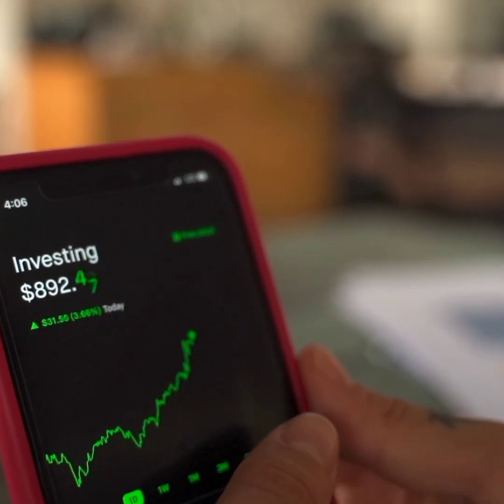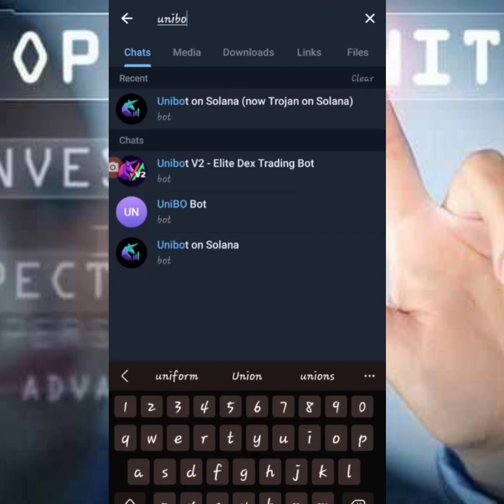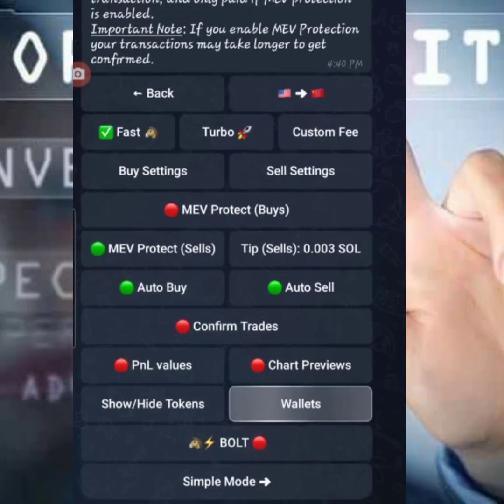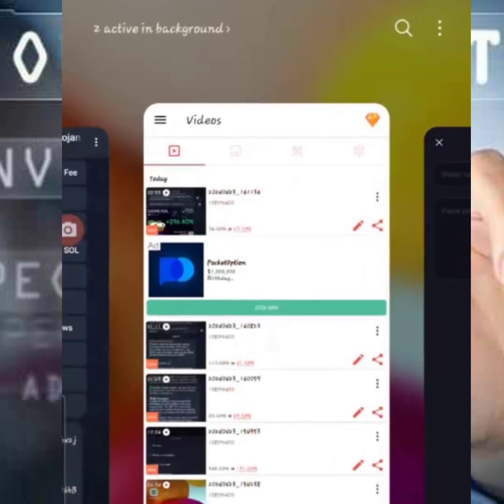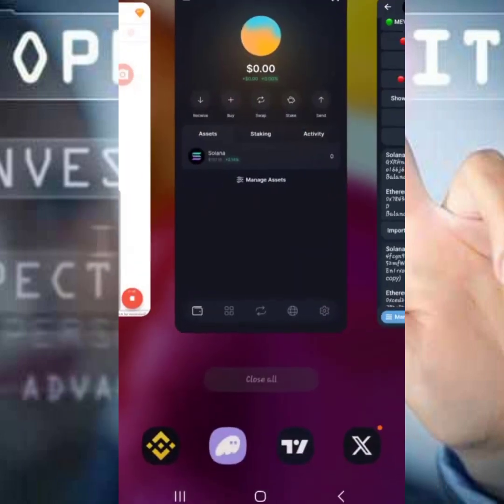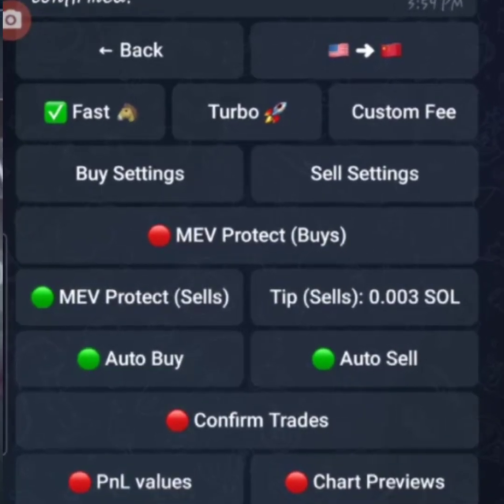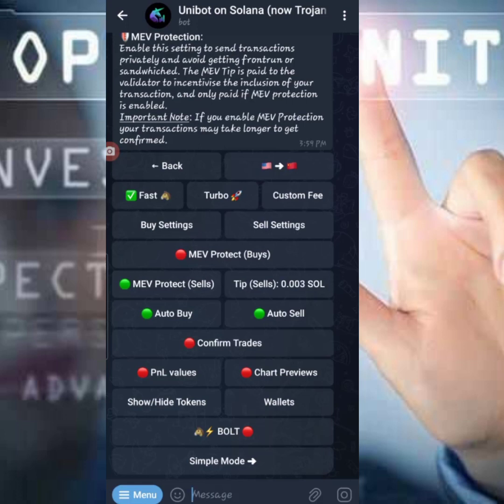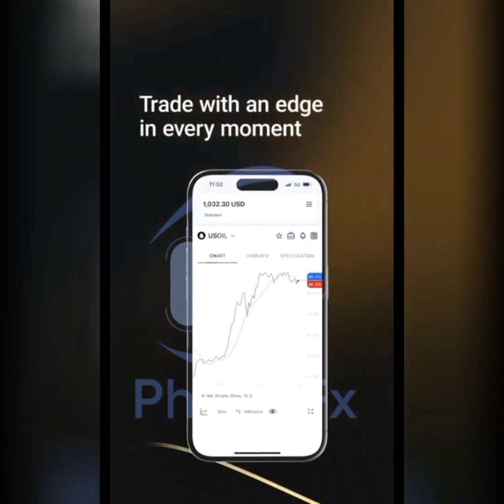How to Setup Unibot, Trojan bot, Telegram Trading Bots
Are you ready to dive into the world of automated trading? In this tutorial, we'll walk you through the setup process for three powerful trading bots: Unibot, Trojan bot, and Telegram Trading Bots. Whether you're a seasoned trader looking to streamline your operations or a newcomer curious about the possibilities of algorithmic trading, this guide has you covered. Follow along as we break down the installation steps, configuration options, and best practices for each bot. By the end of this video, you'll be equipped with the knowledge to unleash the full potential of automated trading and take your strategies to the next level. Let's get started!